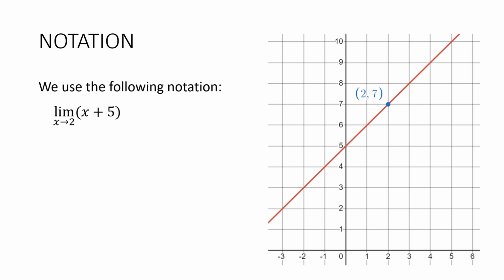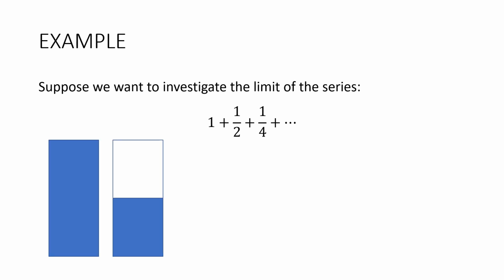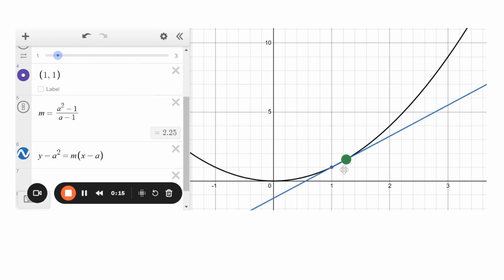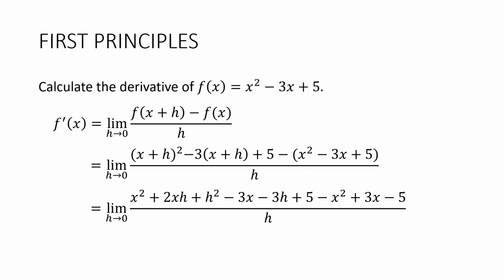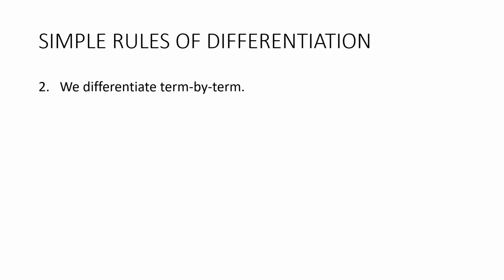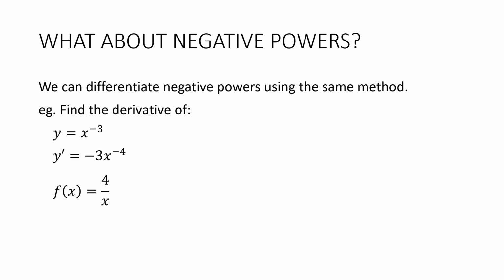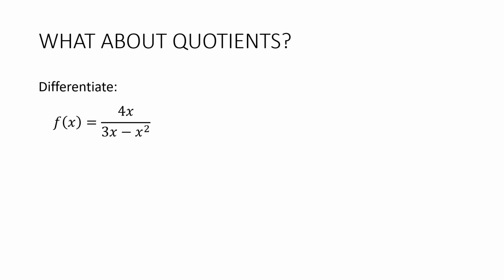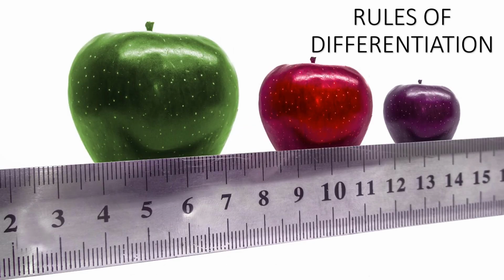1. Introduction to Differentiation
First of ten videos for the topic of Differentiation for the IB course Analysis and Approaches. This video is suitable for SL and HL students.